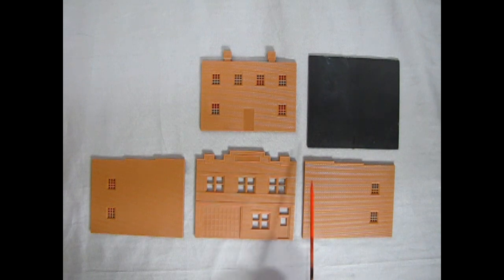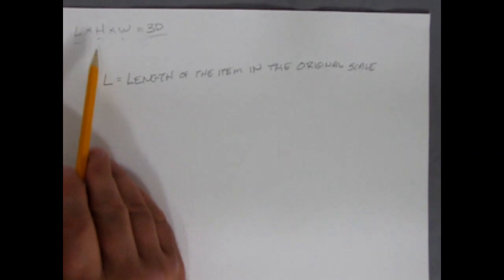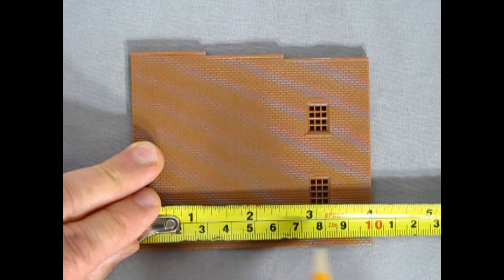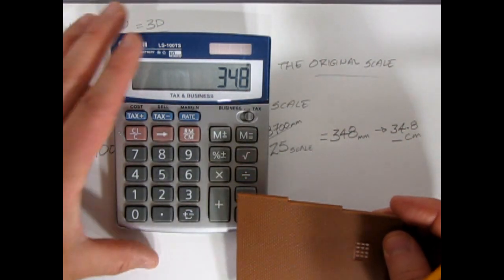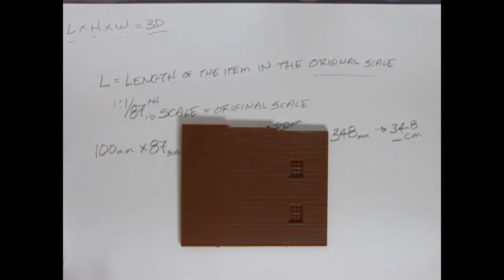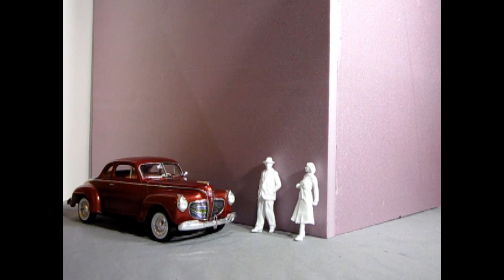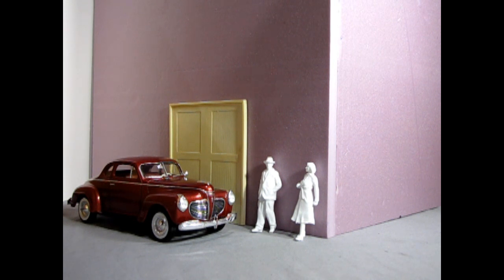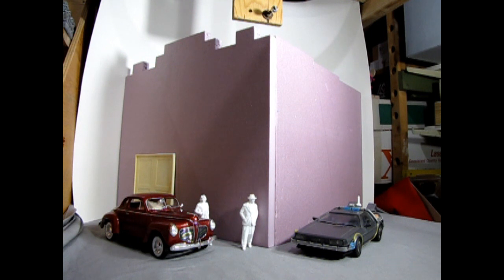Model Car Garage Tips and Tech - Changing Model Kit Scales for Dioramas - How To Scale Up Buildings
Have you ever wondered how to take an object made in one scale and enlarge it to another?

Today on the Monster Hobbies Model Car Garage Tips and Tech we will be changing model kit scales for dioramas. In this video I will show you how to scale up buildings from HO model train scale to 1/25th model car scale using a ruler, measuring tape, styrofoam sheets and mathematics.

In "Changing Model Kit Scales for Dioramas", I will show you the basic concept and mathematical formula used to change any scale building into another scale.

We hope it will help you out on your future model kit dioramas.